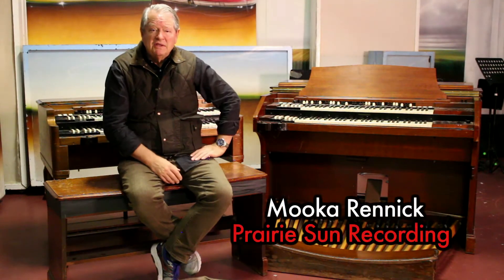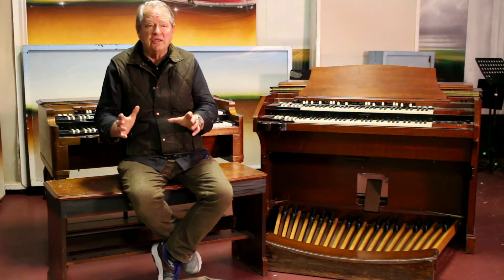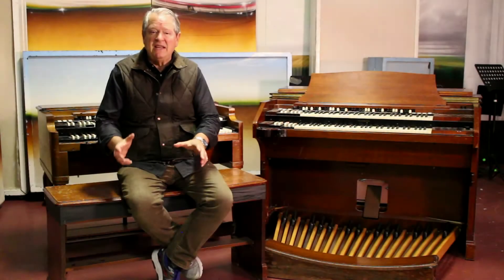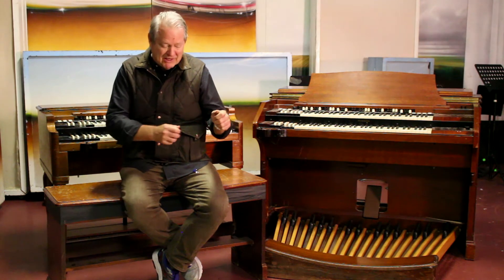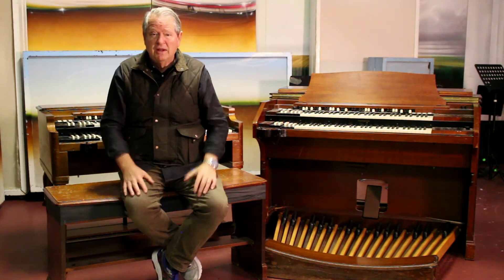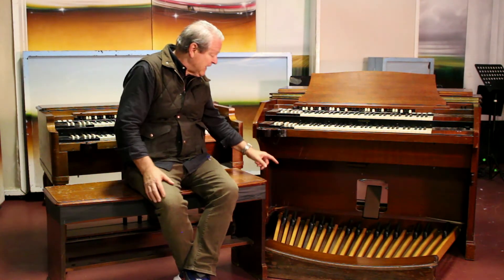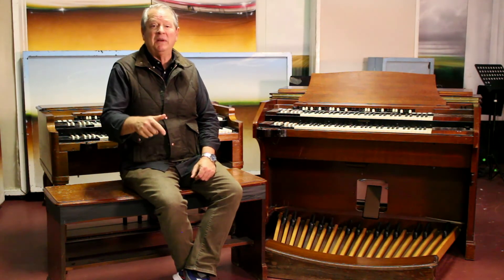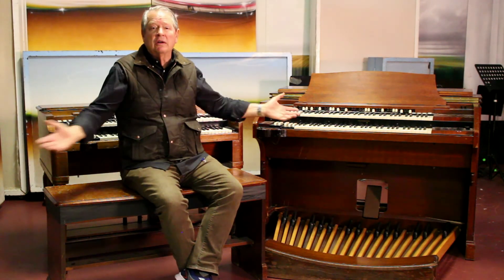Prairie Sun Recording -- Hammond Organs with Mooka Rennick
In this video, Prairie Sun owner Mooka Rennick explains the unique tones and versatility of the B3 and RT3 Hammond organs in Studio C, including a great memory of legendary songwriter Gregg Allman.